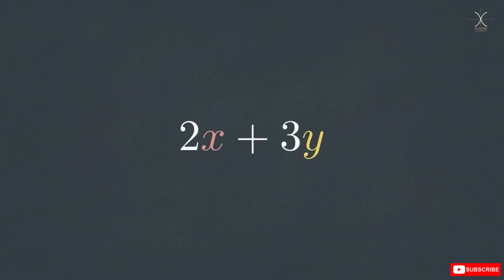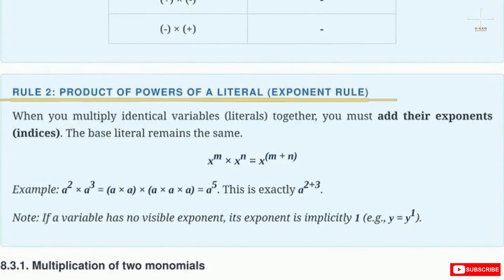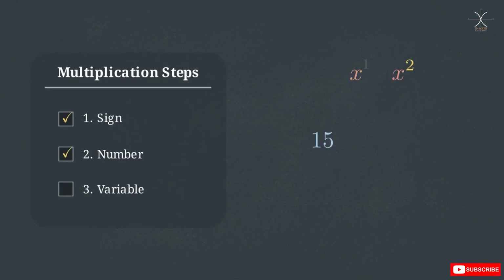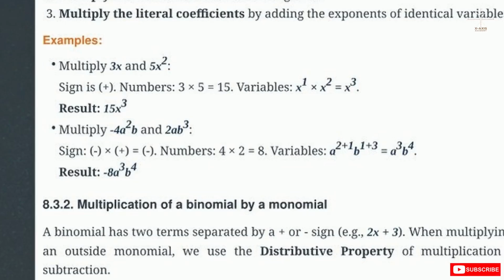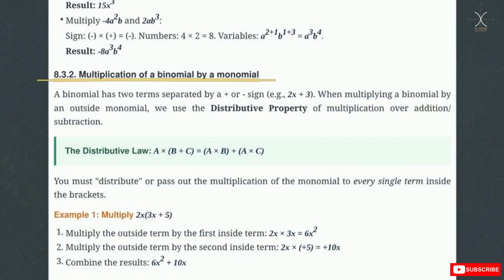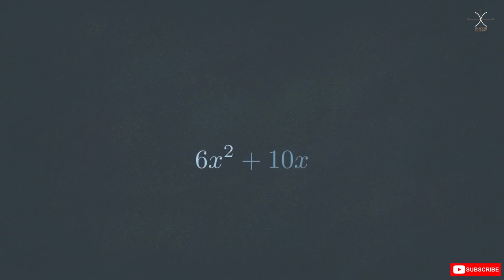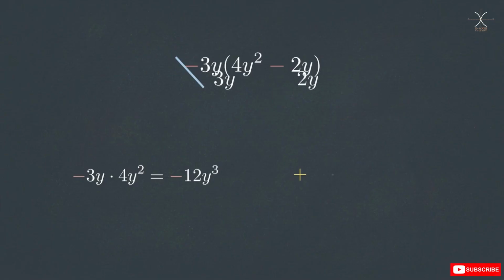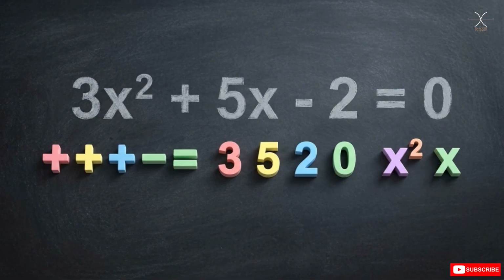How to Multiply of Algebraic Expressions | Algebra Basics | 3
In this video from X-Axis Academy, we cover the essential rules and steps for multiplying algebraic expressions. Designed specifically to match school academic syllabuses, this lesson provides straightforward strategies to confidently navigate sign changes, exponents, and distribution properties.

What you will learn:
Sign Conversion Rules
The Exponent Rule (Product of Powers)
Multiplying Monomials Checklist
The Distributive Law (Binomial Multiplication)

Timestamps:
0:00 - Intro: Algebraic Multiplication Basics
0:17 - Core Framework: Two Fundamental Rules
0:23 - Rule 1: Sign Conversion Rules
0:34 - Rule 2: Exponent Rule (Product of Powers)
0:51 - Monomial Multiplication
2:03 - Multiplying a Binomial by a Monomial (Distributive Property)
3:24 - Summary

If this lesson helped clarify algebraic multiplication for your school exams, please give it a Like, drop a comment below, and Subscribe to X-Axis Academy for more school syllabus video guides!